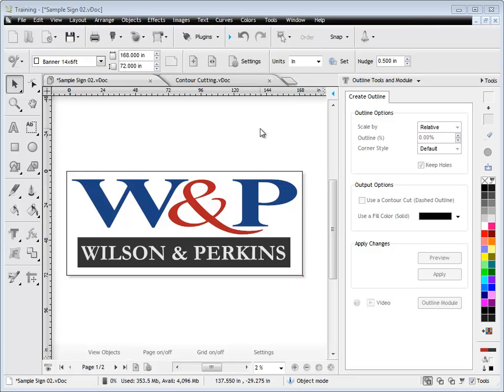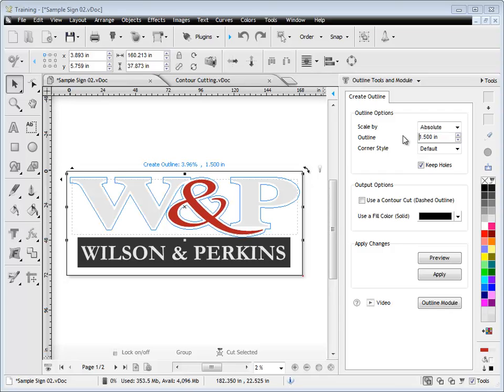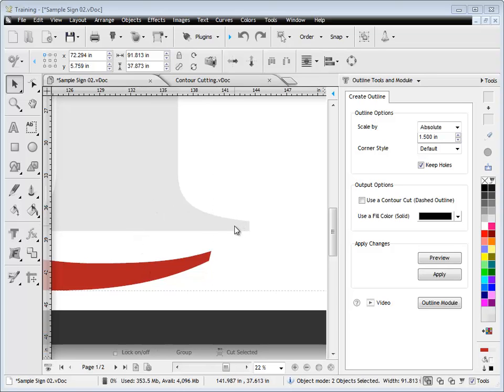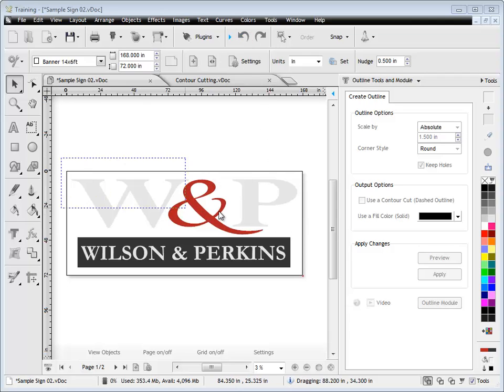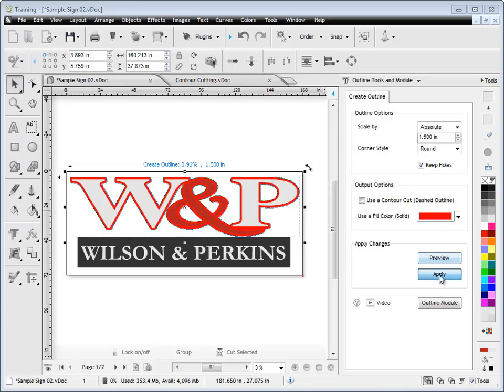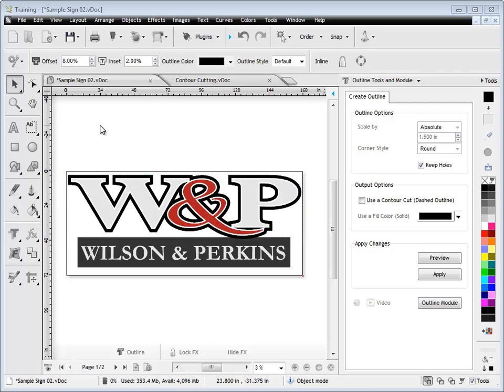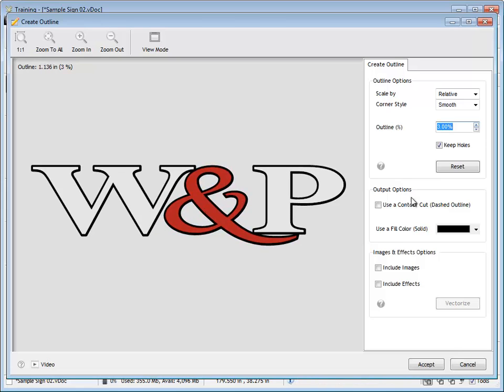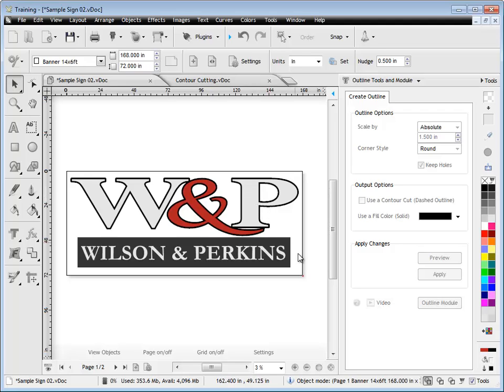Quick Lesson: DesignCenter - Outline Tools & Module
A quick lesson on working with the Outline tab from the Outline & Outline Module tool panel in the DesignCenter